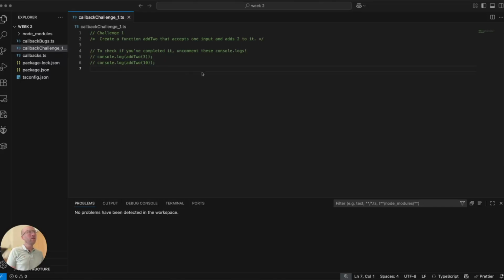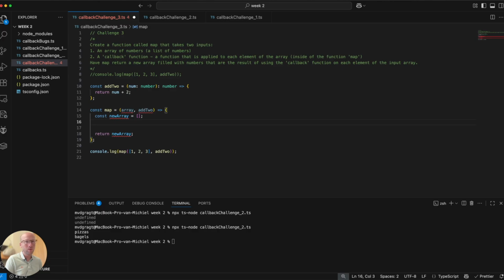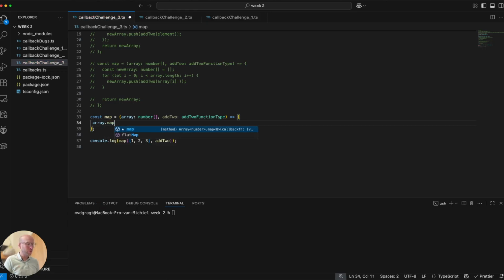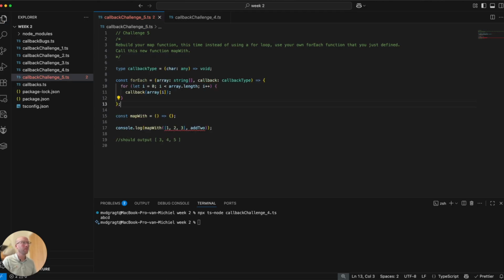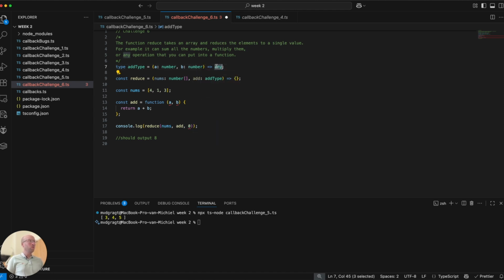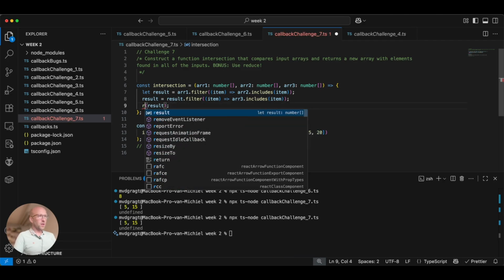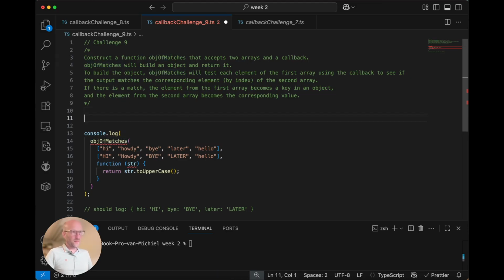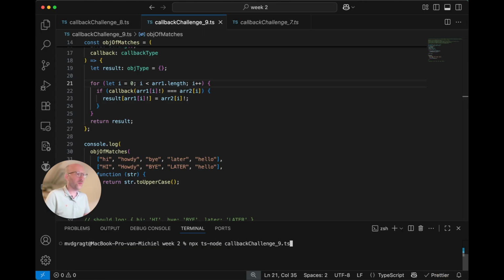SG-Callback Challenges Solutions